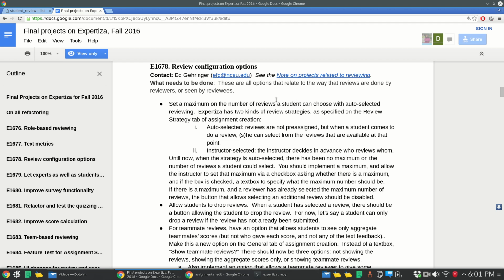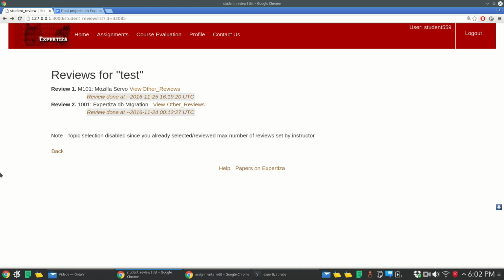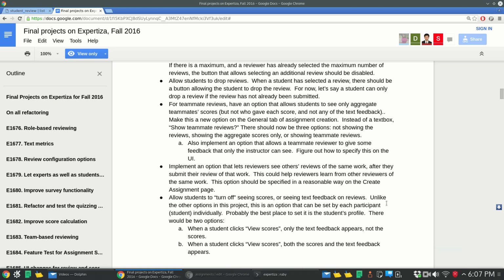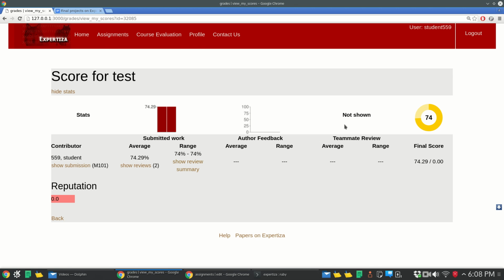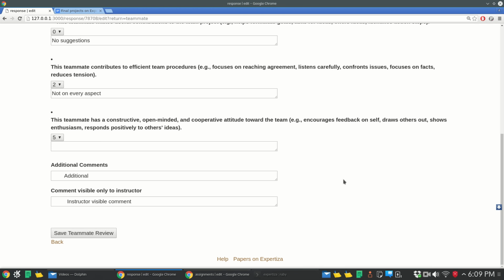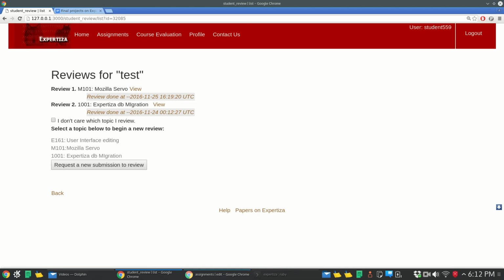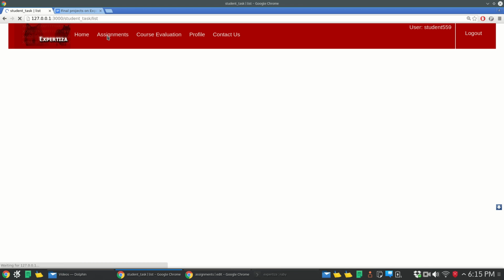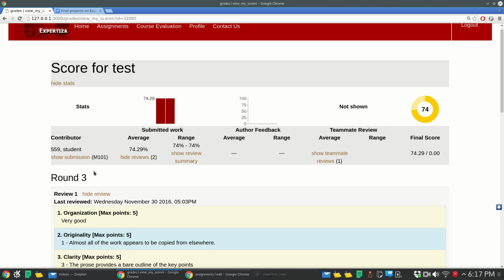E1678 Review Configuration Options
CSC517 - OODD Final project